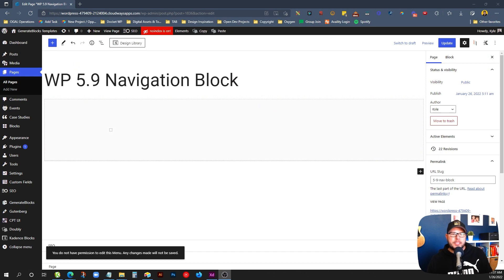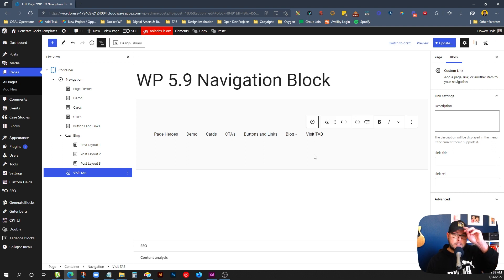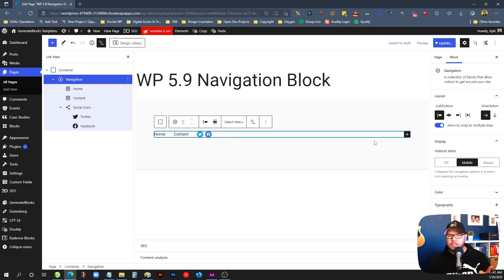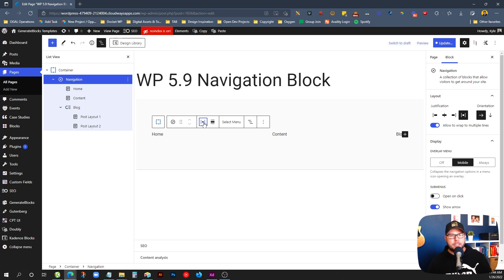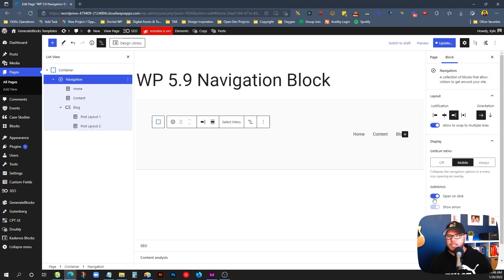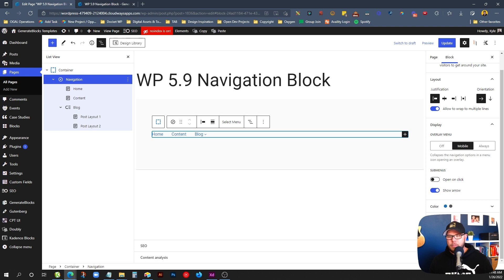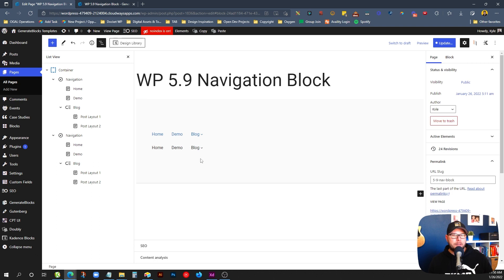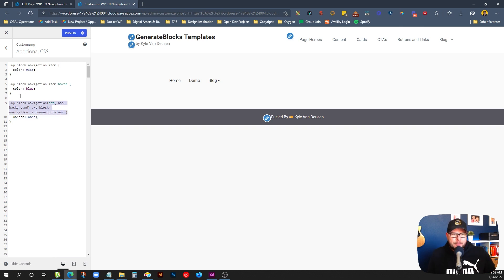Exploring The WordPress Navigation Block (The good, the bad, and the confusing)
In this video we take a quick look at the new Navigation Block in WordPress 5.9. There are a few things I love, and a few things that have left me scratching my head.

And apologies for the abrupt ending, the rest of my file corrupted 🙄 All I was going to ask is if you have your eye on any of the other new theme blocks?